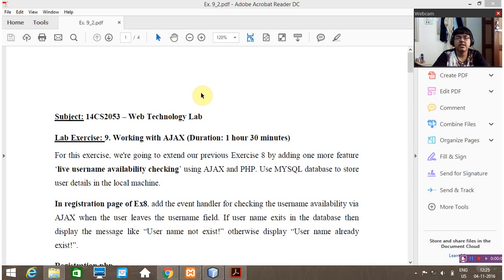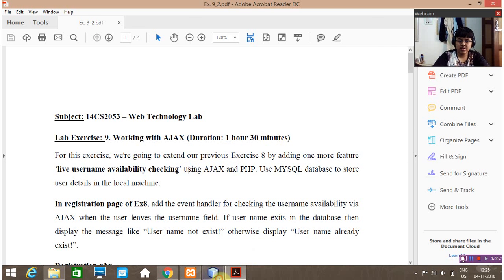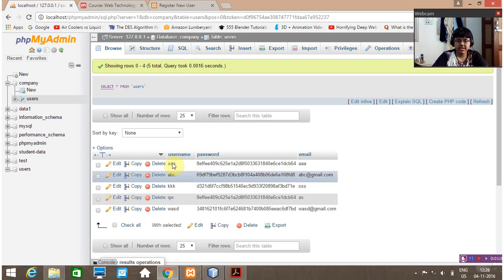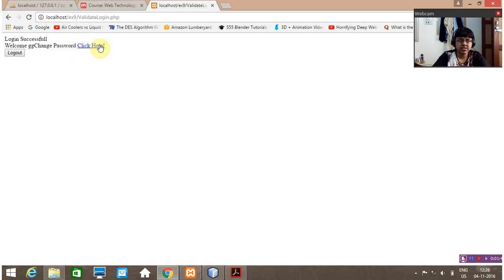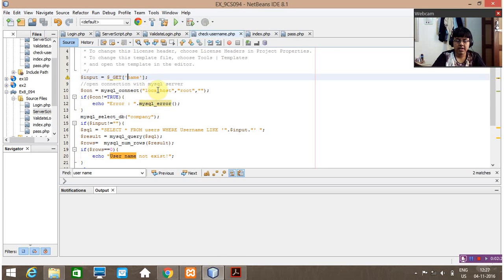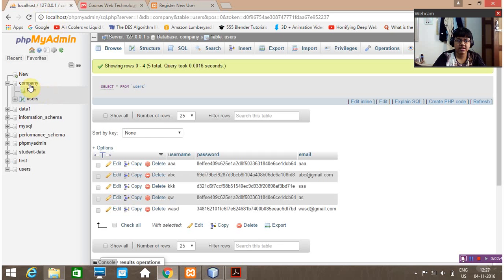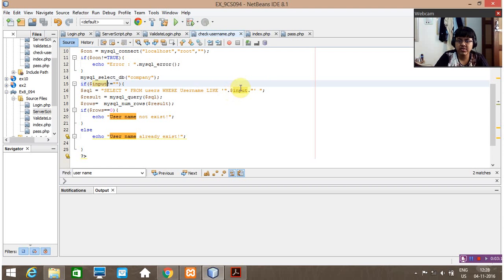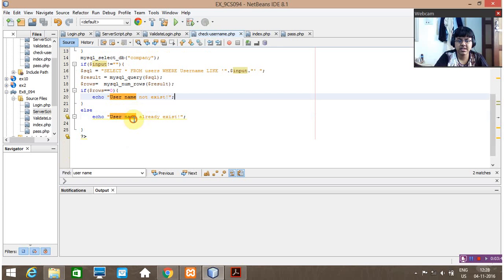web tech lab experiment 9